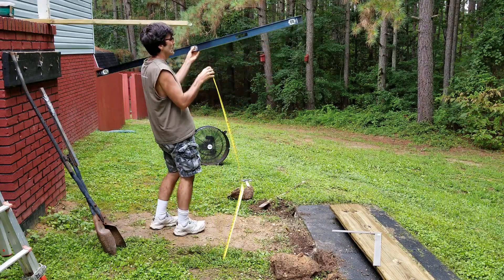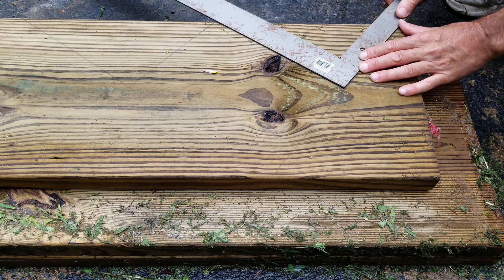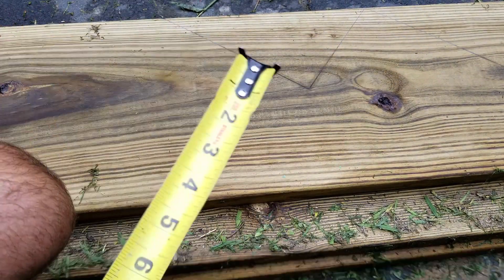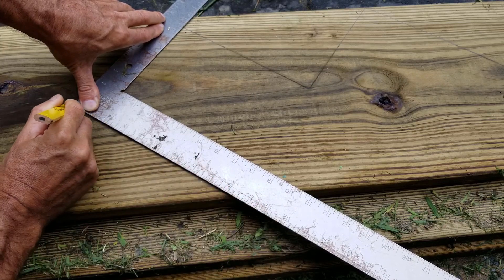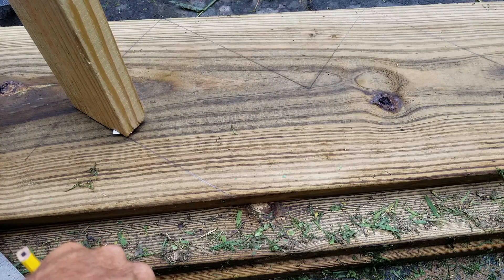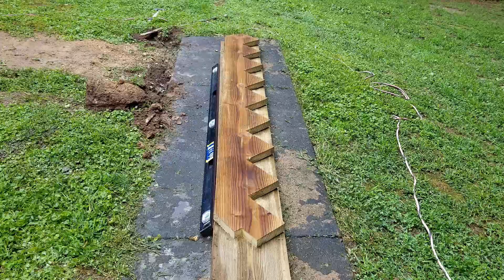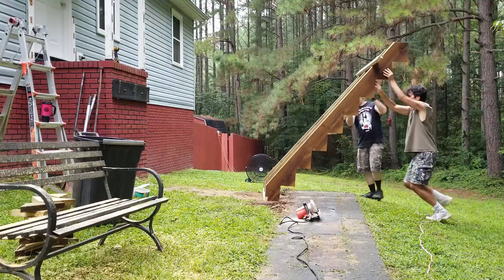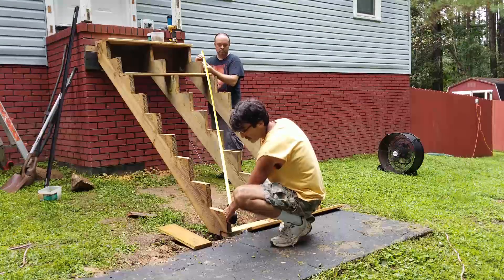How to Build The Perfect Deck/ Porch Stairs!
Video Tutorial on how to measure, mark and cut your stair stringers for a deck/ porch or house or any application you might need stairs for.  I show the numbers / math that I use for the job. Easy Job.  Video doesn't show how to do the railings or install the stairs to the house, it's just for building them only.  Sorry the audio is up and down a little, I only had my phone to record with that day.